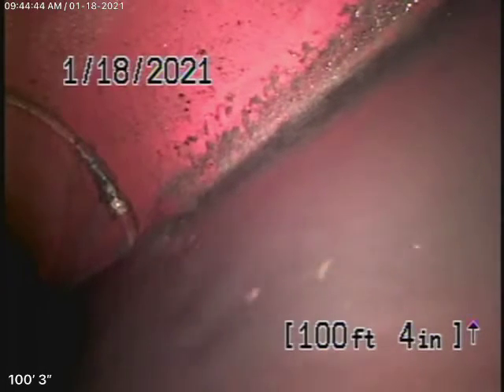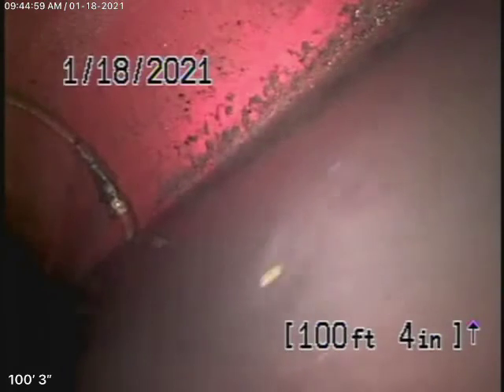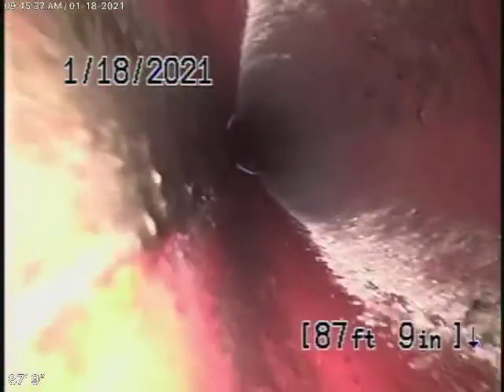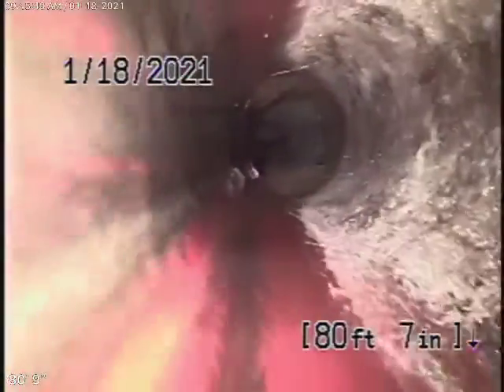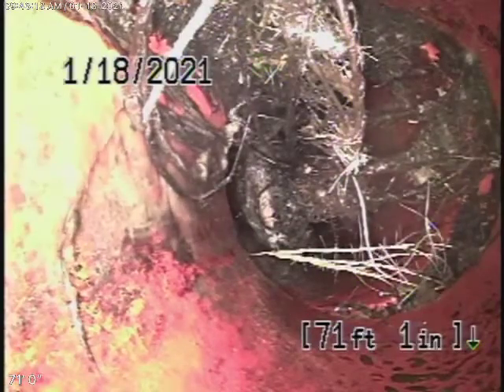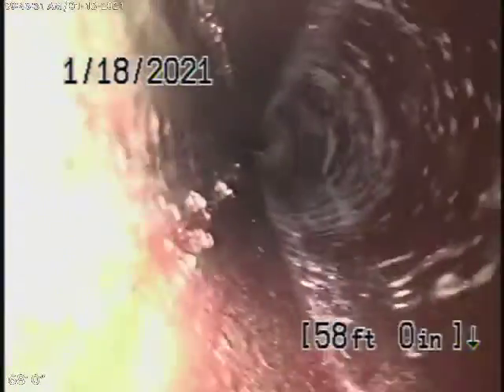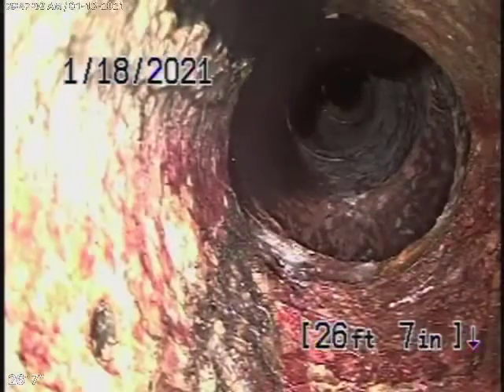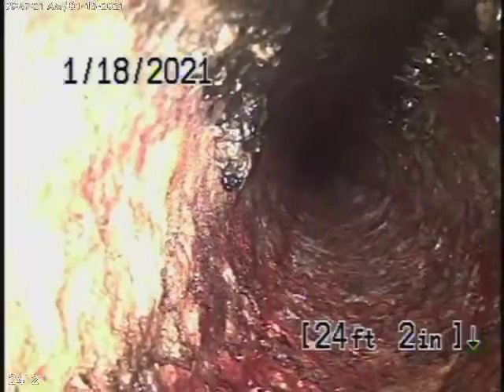6221 Glide Ave